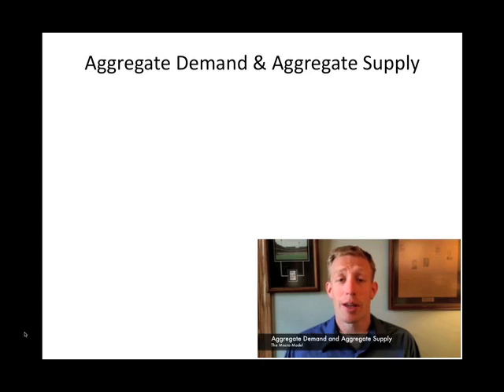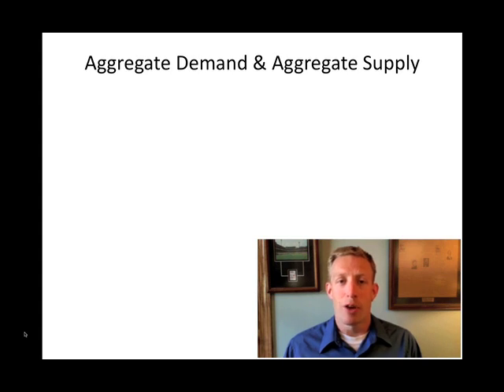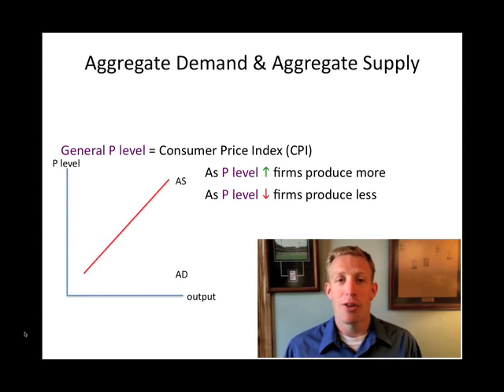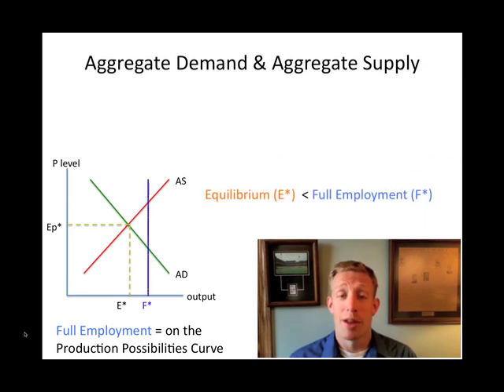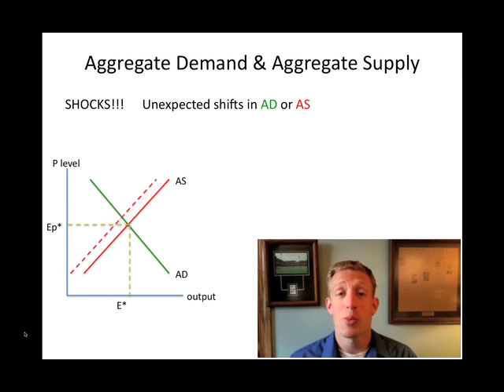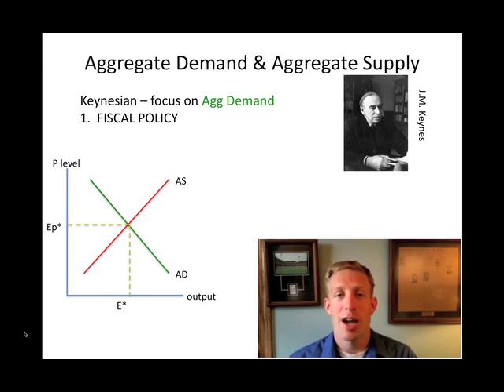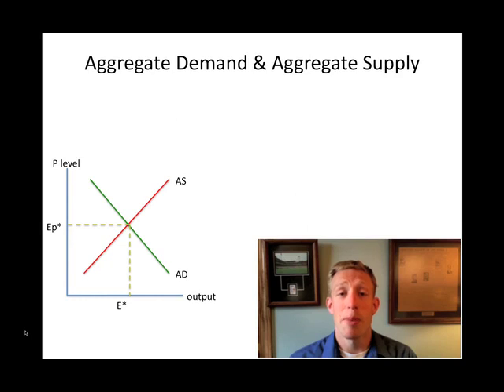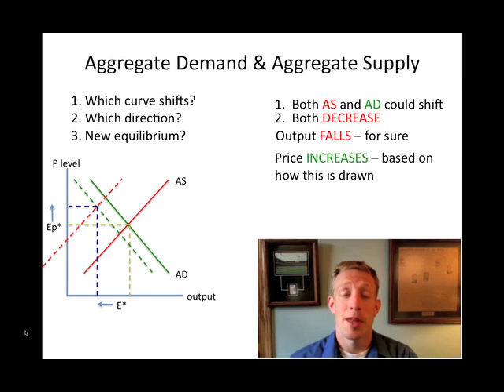adas.mov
Aggregate demand and aggregate supply